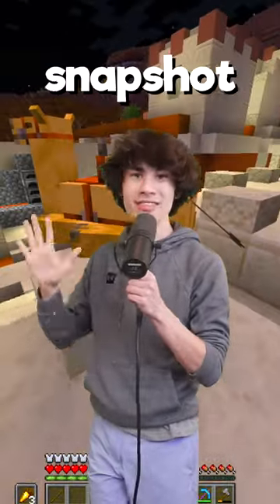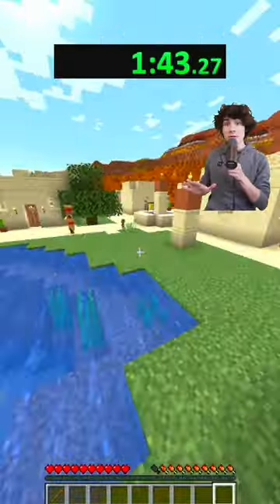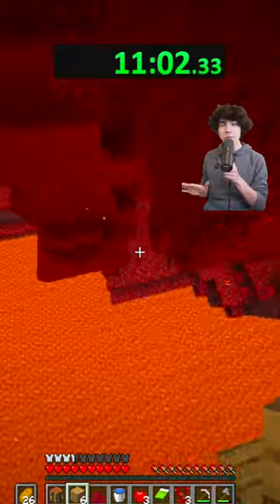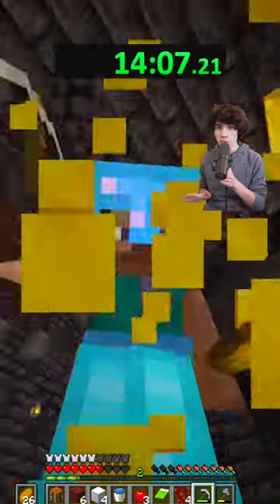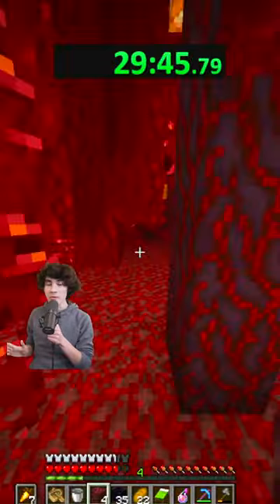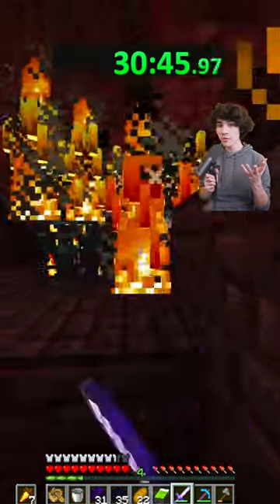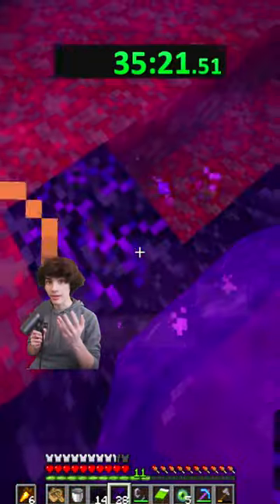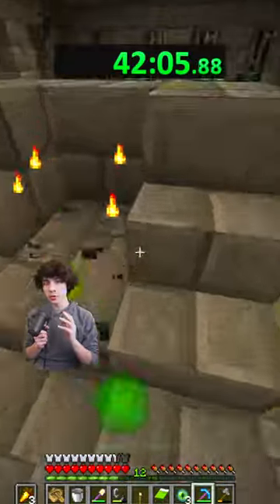I Speedran the 1.20 Snapshot (22w42a)